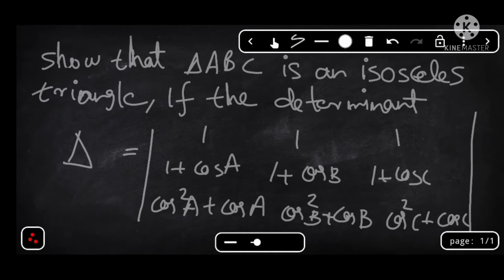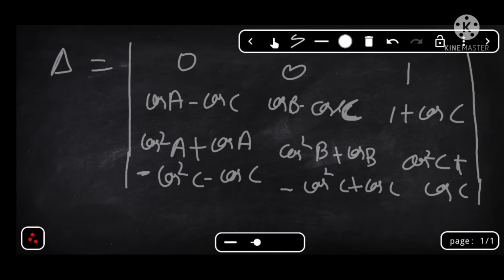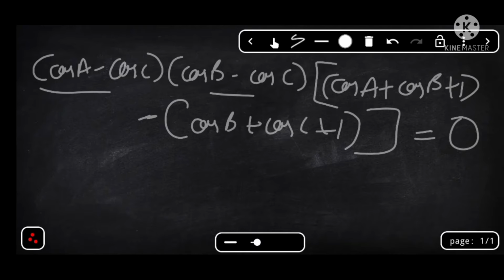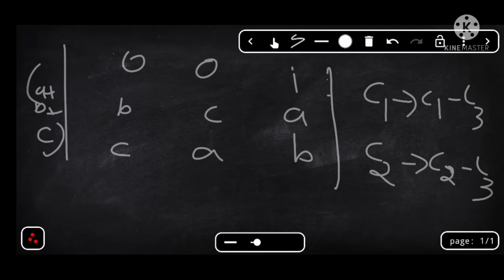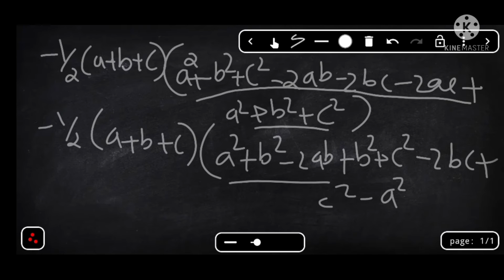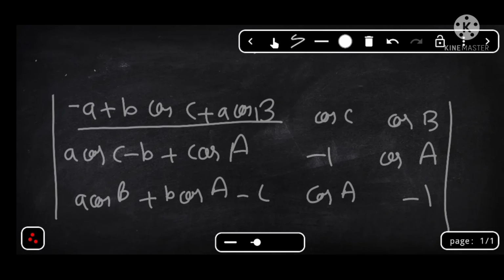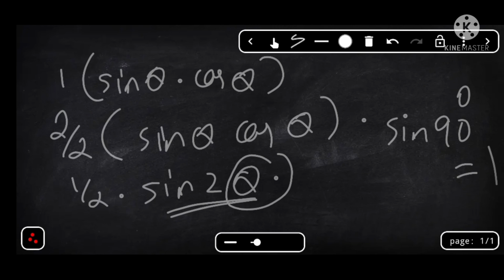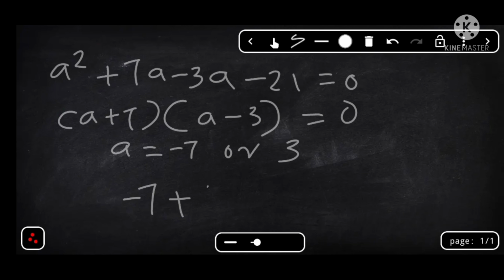Plus Two// Maths// Chapter 4// Determinants (Continuation)